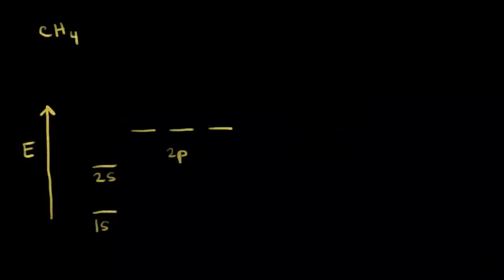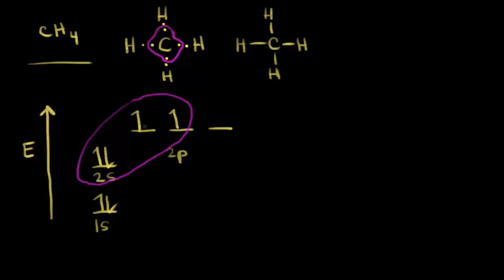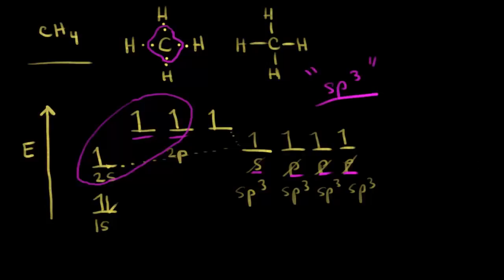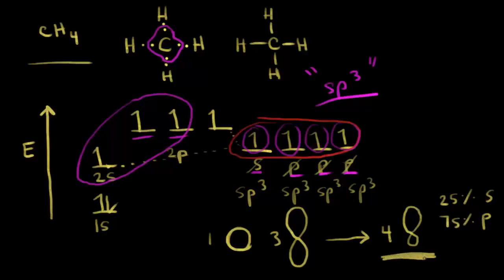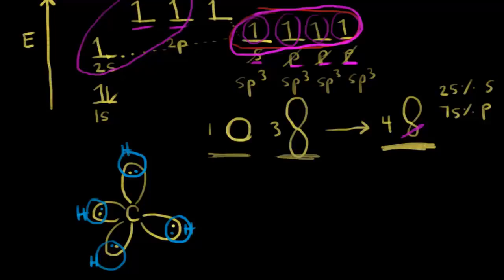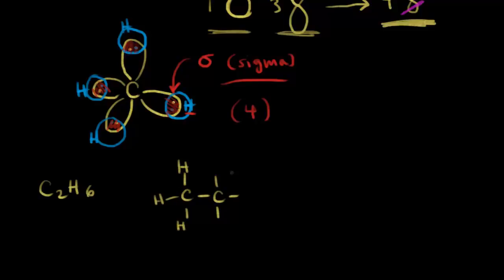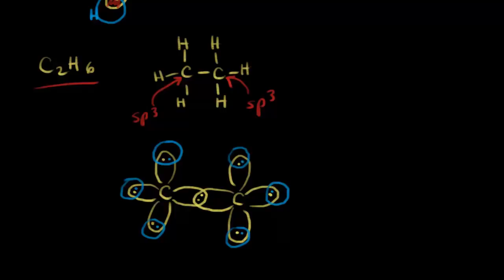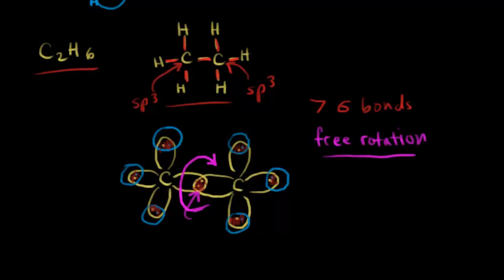היברדזציית sp3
Sp3 hybridization | Chemical bonds | Chemistry | Khan Academy Hebrew